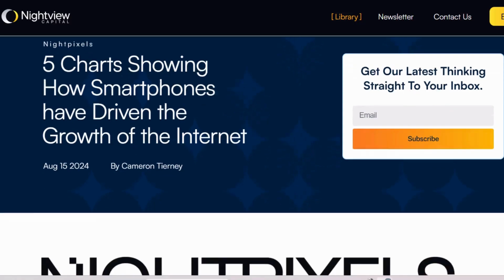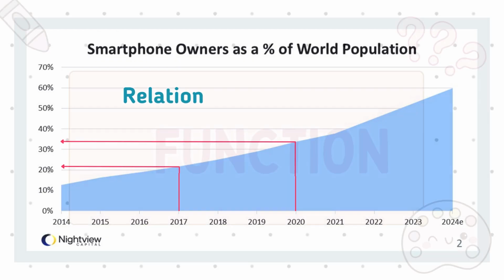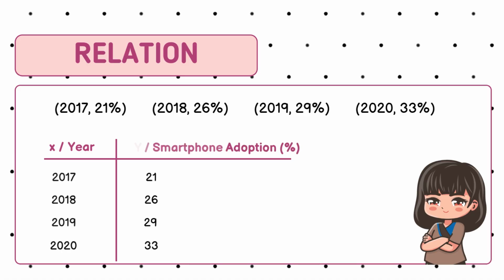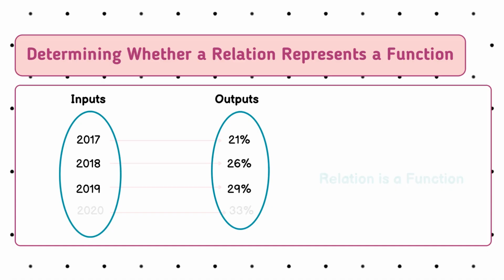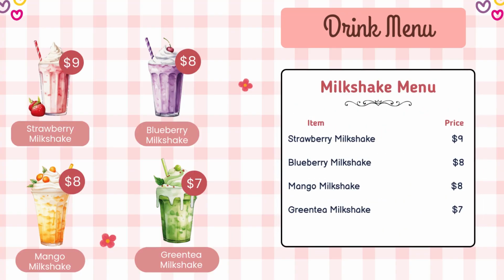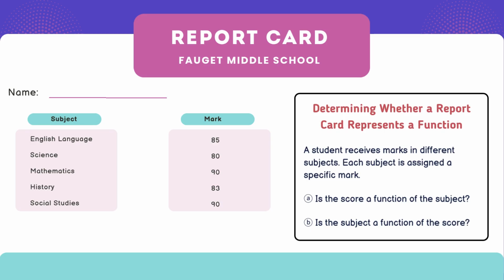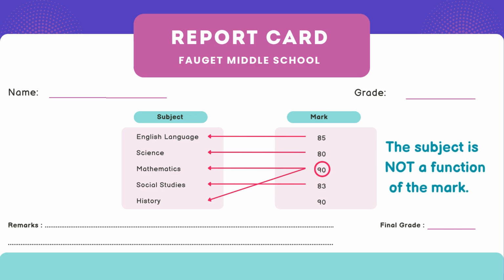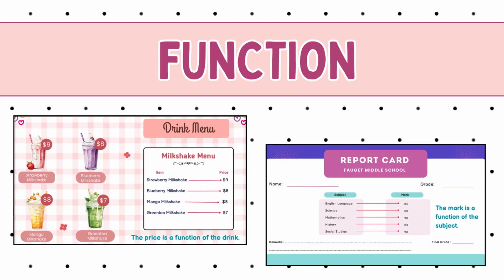What is a Function? | Relations and Functions | Algebra | Domain & Range | Ordered Pairs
Welcome to our math learning series! In this video, you'll learn what a function is, how to identify a relation, and most importantly, how to determine whether a relation is a function.

✔️ Learning Objective:
Determine whether a relation represents a function